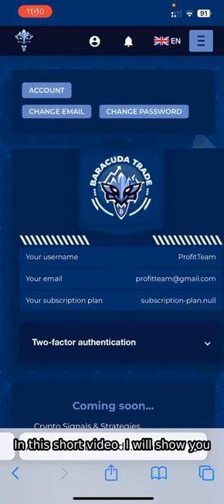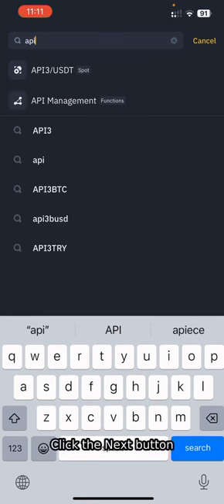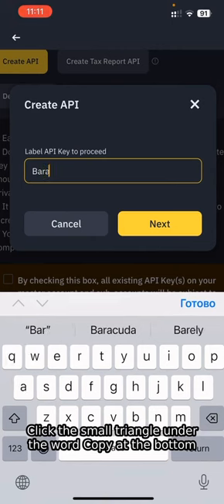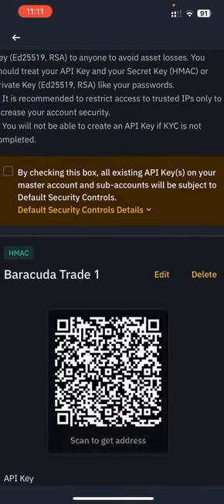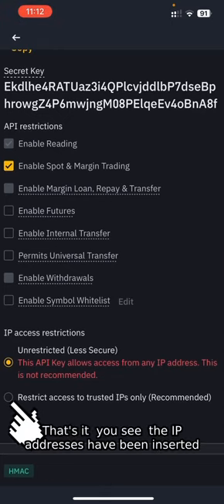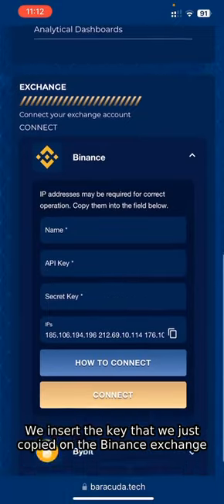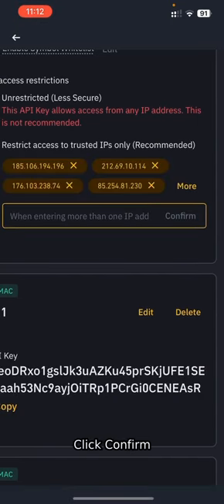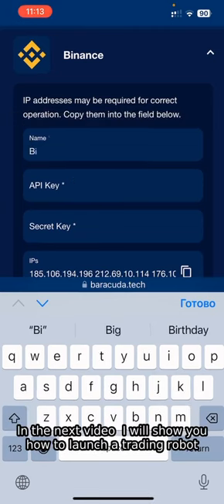How to link binance api key ( Baracuda ) 9.9.24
Why Choose Baracuda Trade?

✅ No Trust Management Needed: Retain full control of your assets while earning passive income.

✅ Automated Trading with Cutting-Edge Bots: Designed for maximum profitability, regardless of market fluctuations.

✅ No Commission on Partner Earnings: Enjoy a transparent income without extra fees.

✅ Career Growth and Future Prospects: Grow with us!
Earn bonuses and rewards for actively promoting the platform and participating in our partner program.

Personal Marketing Support for Active Partners: Access to training, resources, and tools to boost your growth and increase your income.

Ready to Start? Register Now!

📝 When creating your account, use a username in lowercase letters and a Telegram nickname *without* the "@" symbol.

Begin your journey towards financial freedom with Baracuda Trade today! Your success is our mission 🔑

I am not a financial advisor ONLY risk what you can afford to lose
If you are deciding to invest
Start securing your returns ASAP!

Platform can be here today and gone tomorrow ( Reality Check )
I don't manage or handle anyone funds
All decisions to invest will be your responsibility